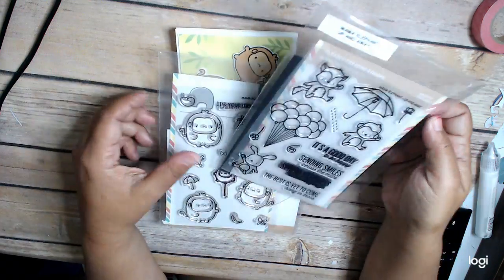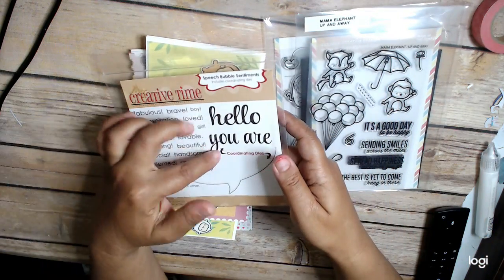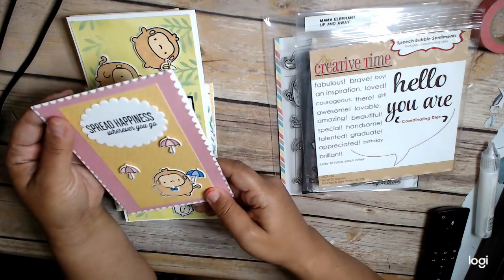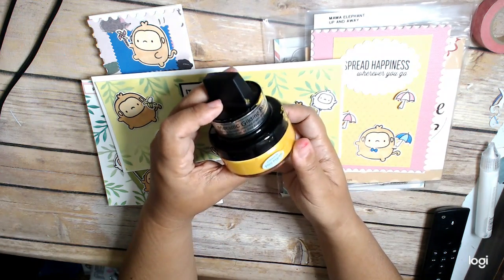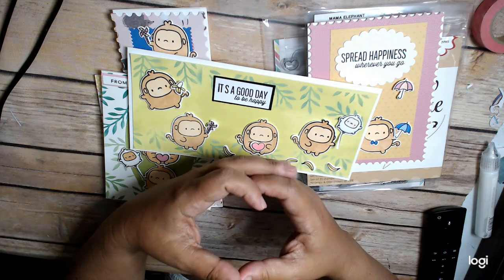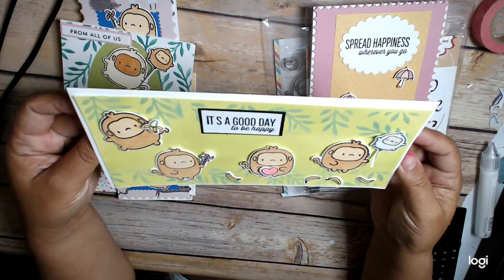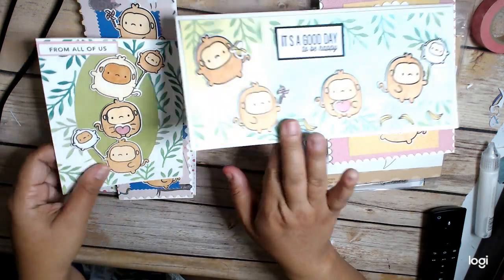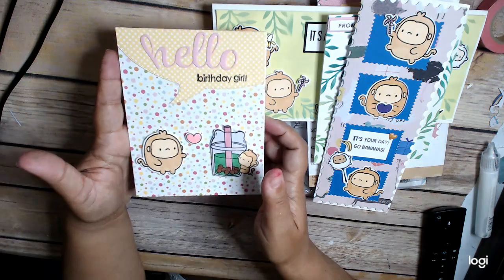Mama Elephant Zodiac Monkey Card Shares